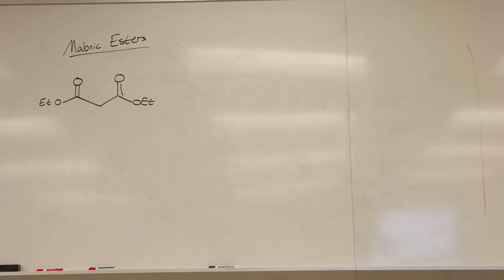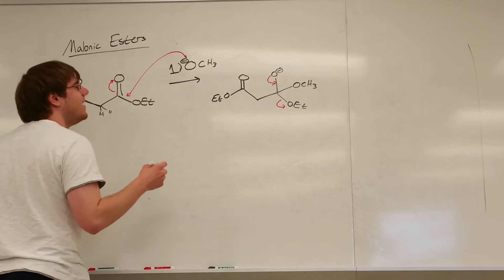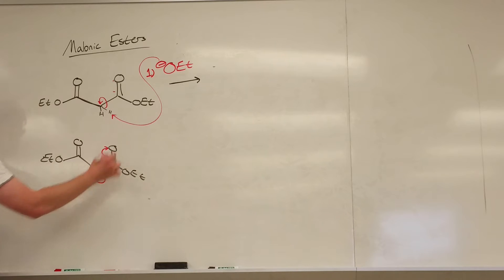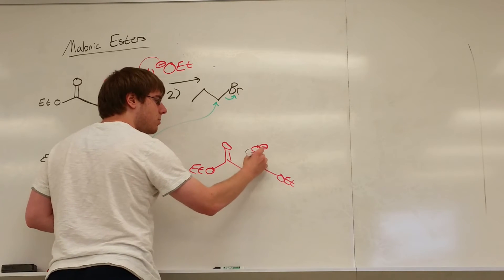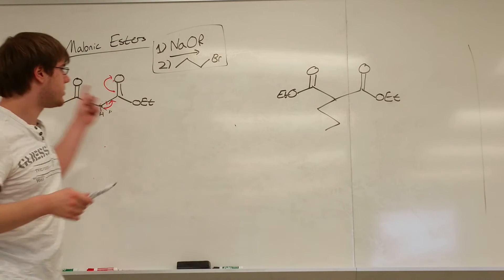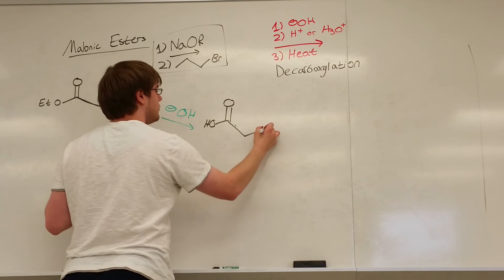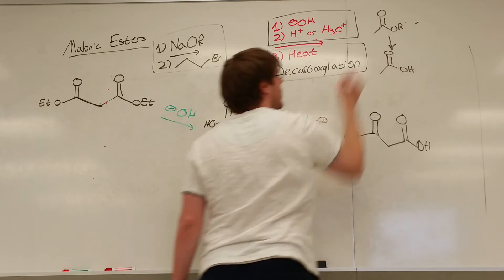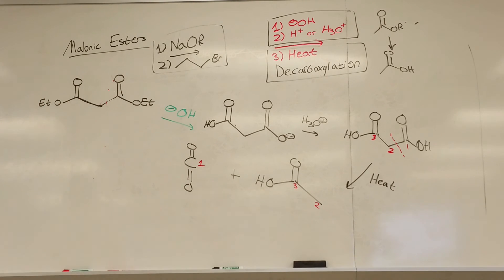Exam 2 Synthesis Part 8 - Malonic Ester Summary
Sticking carbons onto the carbon that is alpha to two carbonyls.